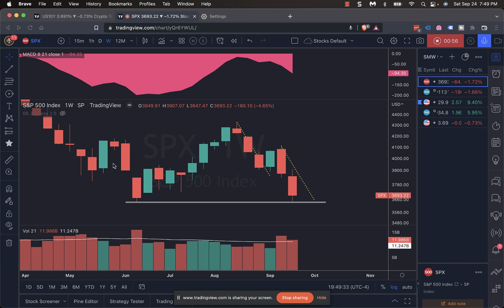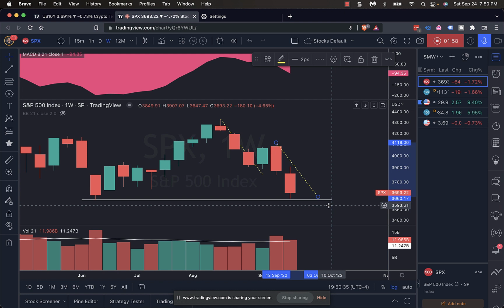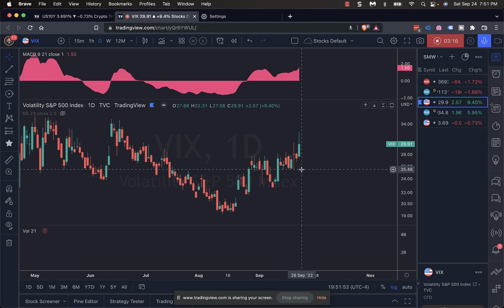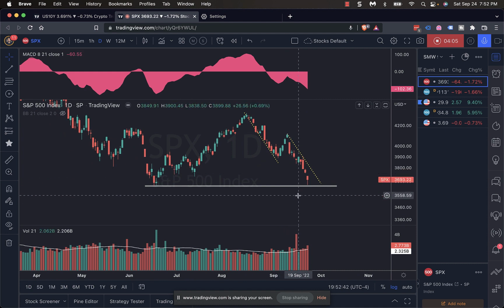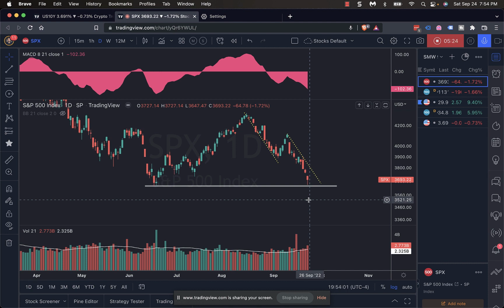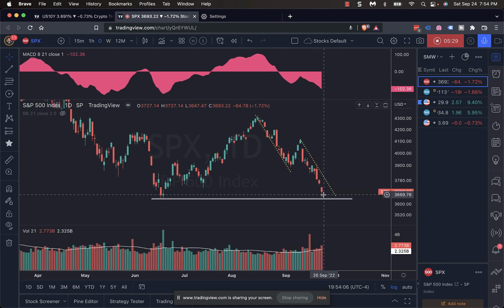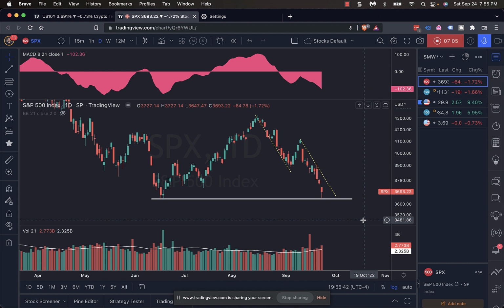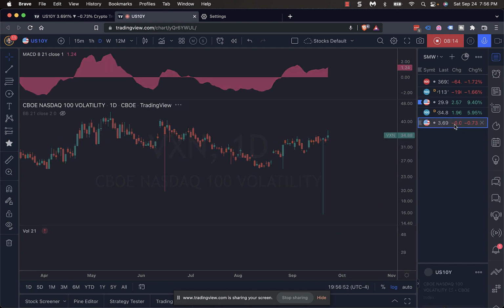Stock Market Analysis Latest - Preparing for market capitulation - September 24, 2022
Stock Market Weekly is Trade Risk's premier market analysis video where we break down the most important trends, price action, and noteworthy moves across financial markets.

IN THIS WEEK'S SMW EPISODE
We break down the 3 possible scenarios the market may take next week and how to plan/structure trades around them.

This video was specifically recorded for short-term tactical traders looking to catch a multi-day bounce, and does not acknowledge/discuss the fact that we are in a longer-term bearish market environment.

MARKETS REVIEWED
SPX - S&P500
QQQ - Nasdaq